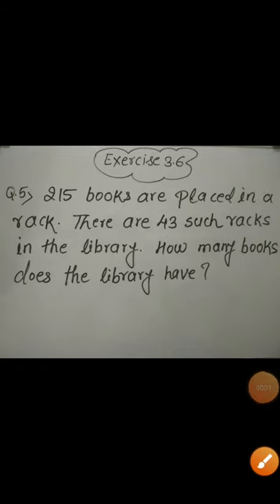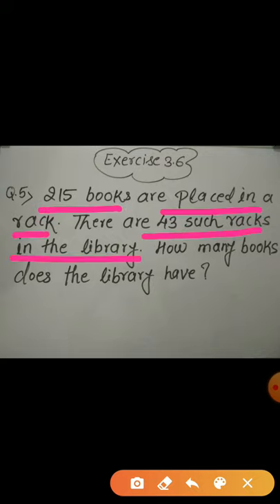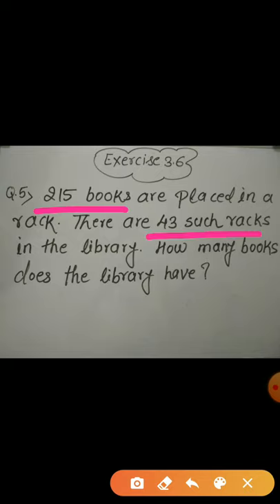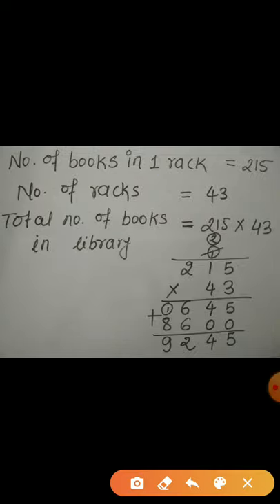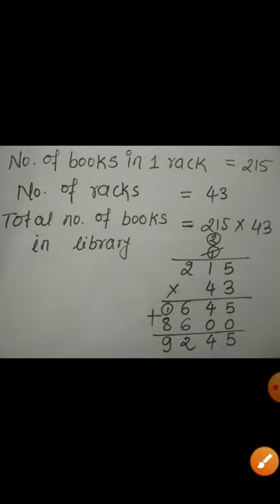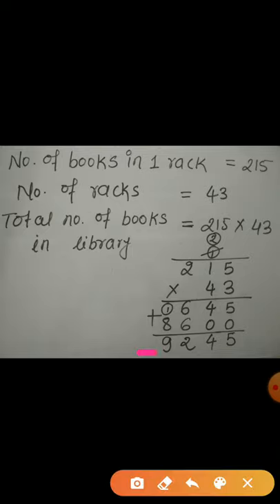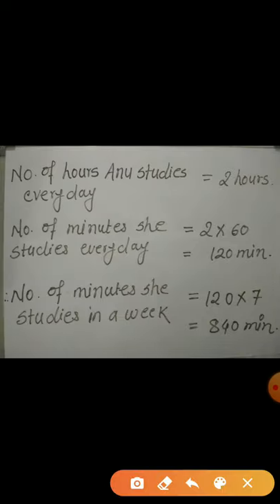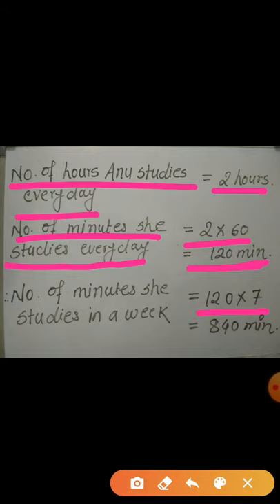Math class std 4! Ch 3 Multiplication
Exercise 3.6
Word problems
Que no.5 & 6